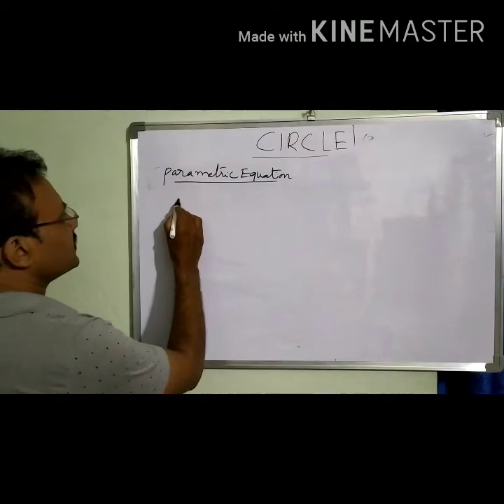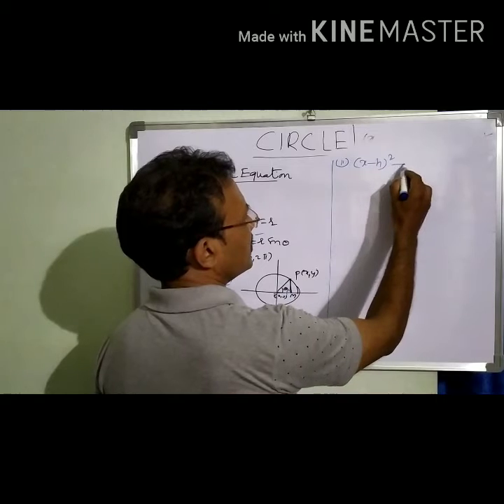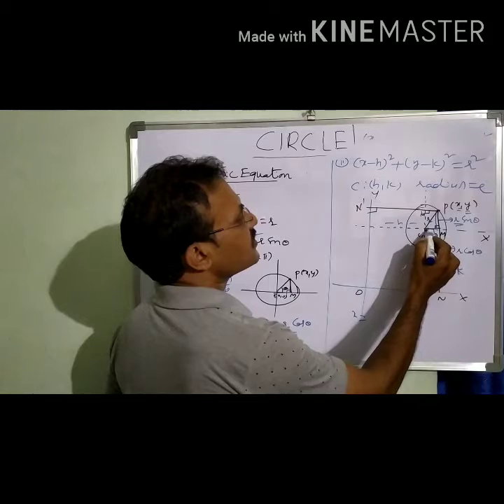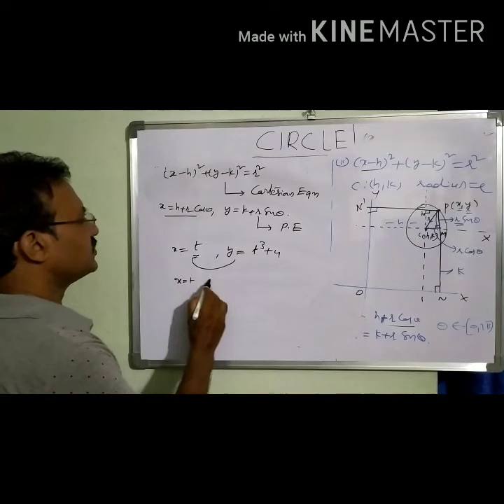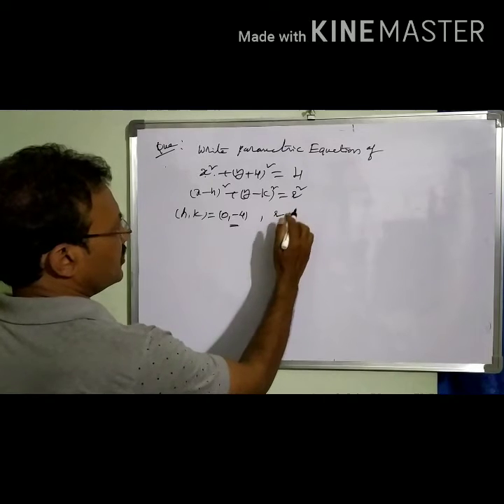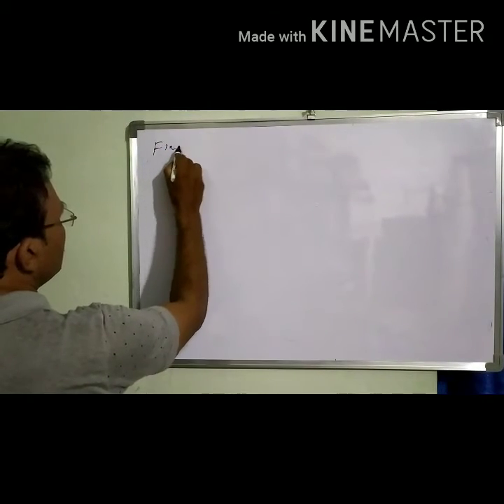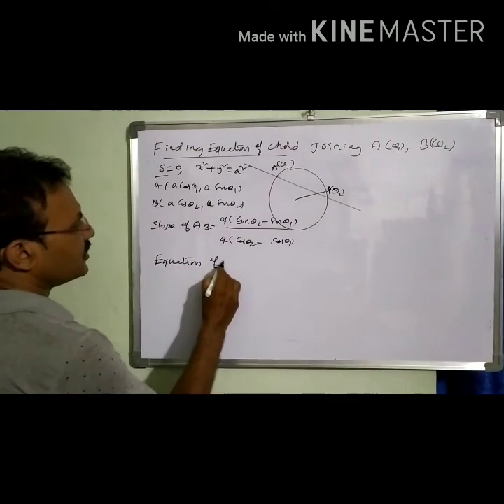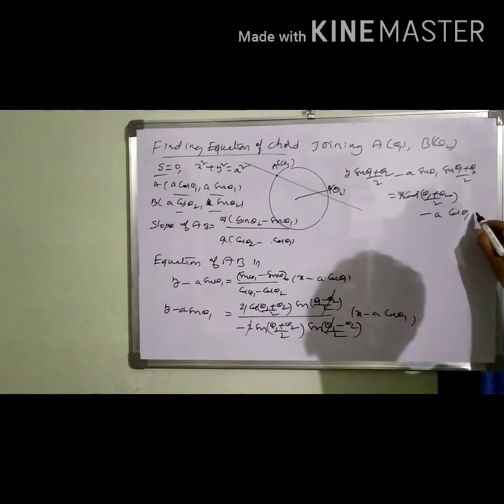9 June 2020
parametric equation of circle